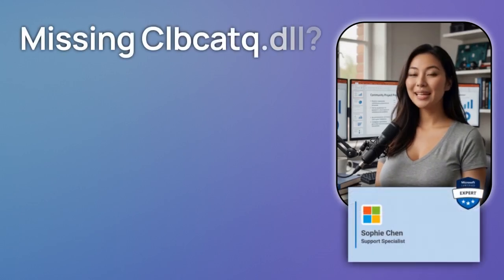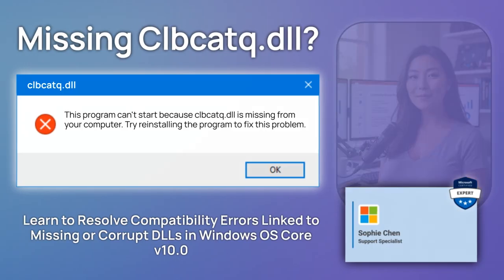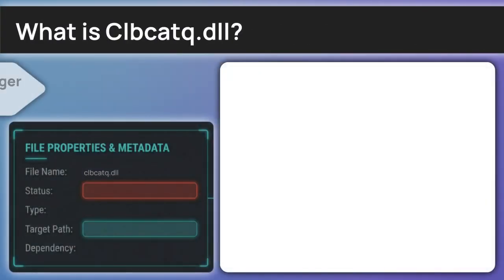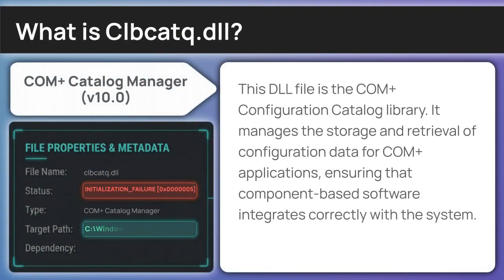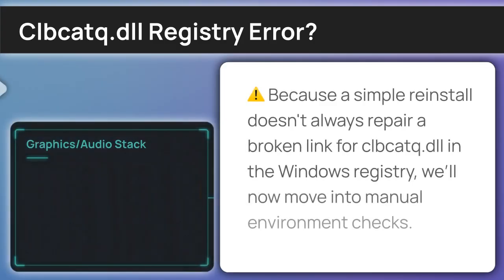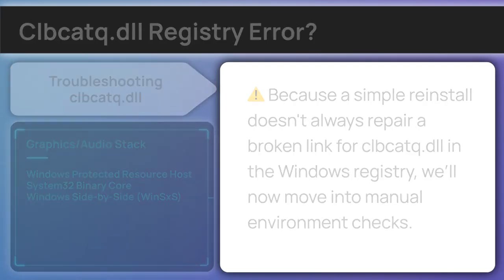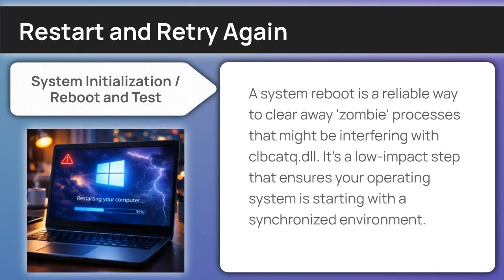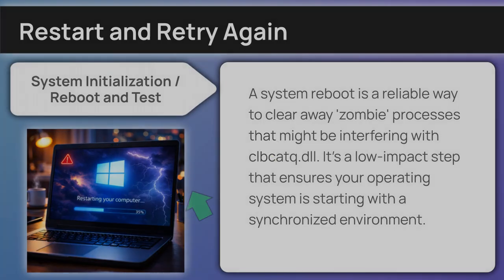Missing Clbcatq.dll? Don't Panic.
Tired of getting the 'Clbcatq.dll not found' error?  Clbcatq.dll is a Dynamic Link Library designed to help Windows OS Core communicate with other system components. Errors may appear if required library files were removed, moved, or not installed correctly.

This DLL file is the COM+ Configuration Catalog library. It manages the storage and retrieval of configuration data for COM+ applications, ensuring that component-based software integrates correctly with the system.

As part of the Windows OS Core architecture, Clbcatq.dll operates as a System DLL using the COM+ Catalog Manager. This tutorial covers practical troubleshooting steps that may help clear the error.

▶ Action Plan:

- Explore details regarding the clbcatq.dll component
- Reviewing clbcatq.dll requirements and compatibility

Timestamps:

00:00 - The Basics
00:20 - Review the clbcatq.dll info page
00:37 - Managing dependencies required by clbcatq.dll
01:01 - Completing a standard system restart
01:20 - Safe handling of manual file updates
01:38 - Optional aids for maintaining system performance